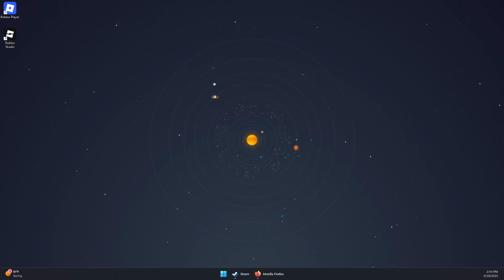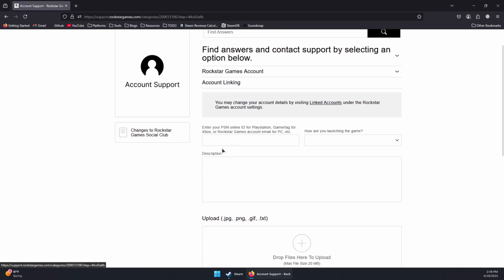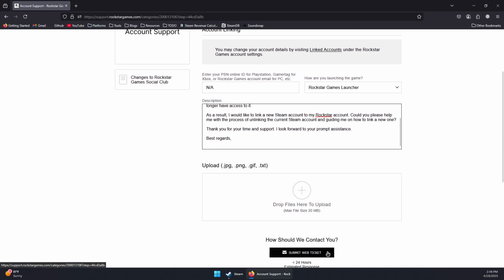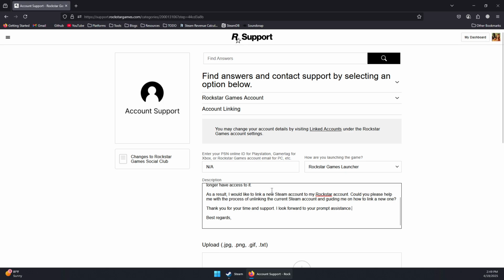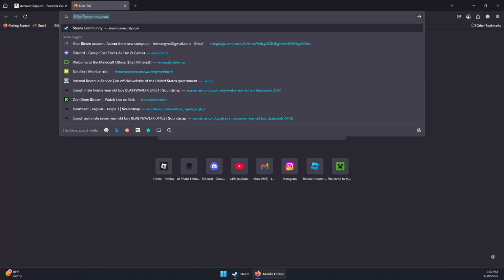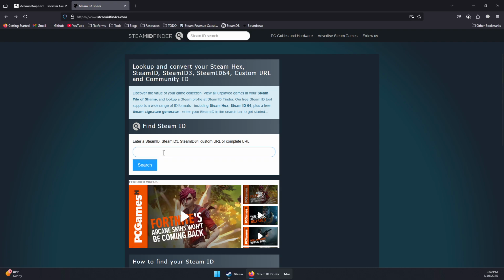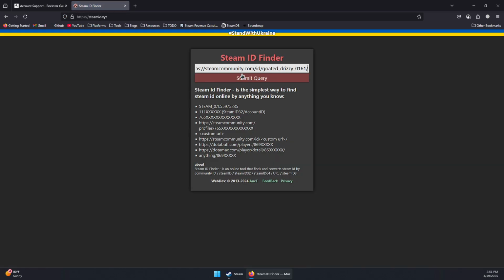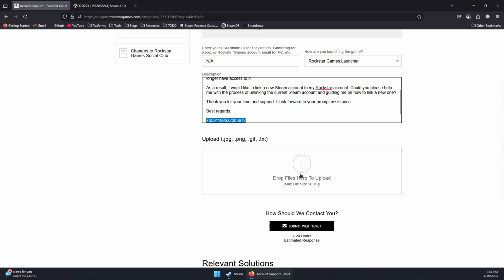How to Unlink Rockstar Account From Steam (Step-by-Step Guide)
Want to disconnect your Rockstar Games account from Steam? 🎮 This quick and easy guide will walk you through the official way to unlink your Rockstar account from Steam to fix login issues, switch accounts, or protect your privacy.